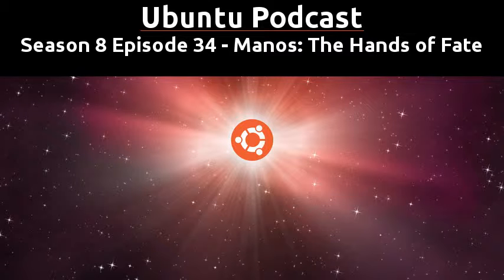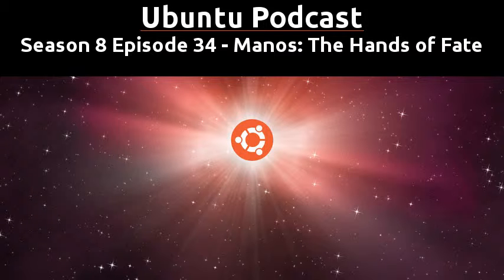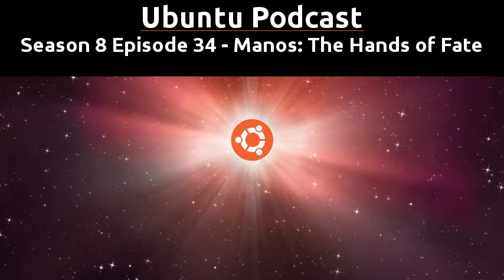Season 8 Episode 34 - Manos: The Hands of Fate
Episode 34 - Manos: The Hands of Fate was originally recorded in 2015 for Season 8 of the Ubuntu Podcast, we discussed the news and events from the Linux, Open Source and Ubuntu communities. The podcast is still going strong and can be found